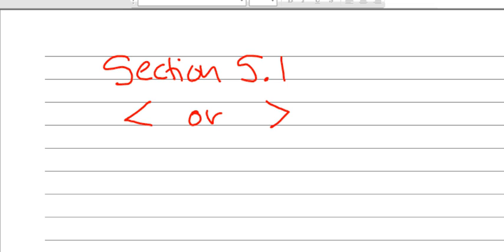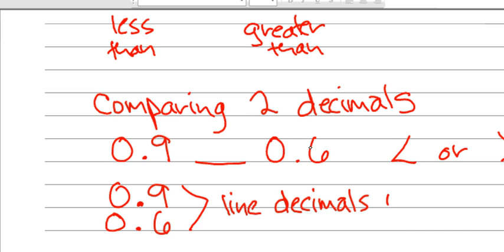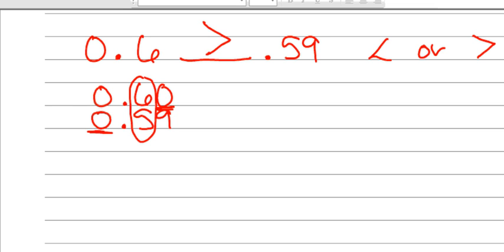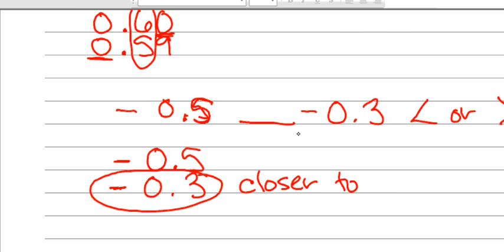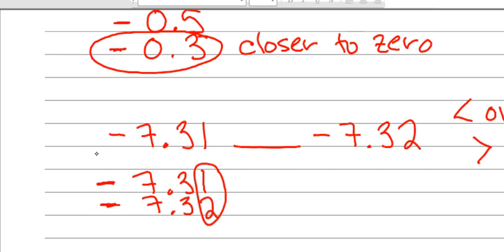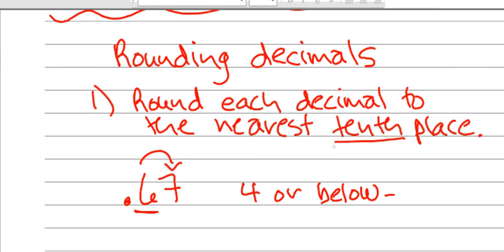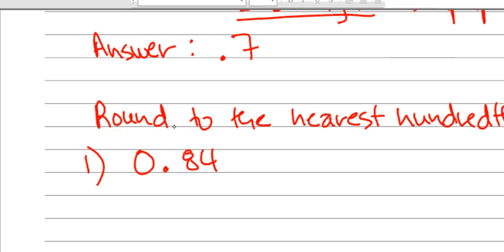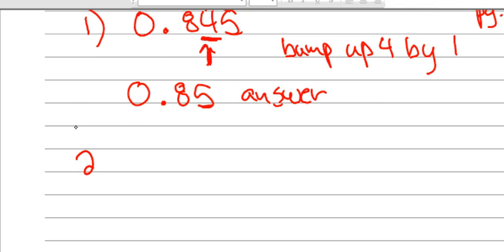section5 1b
Intro to Decimals - Part 2